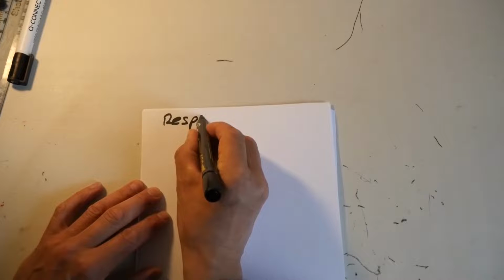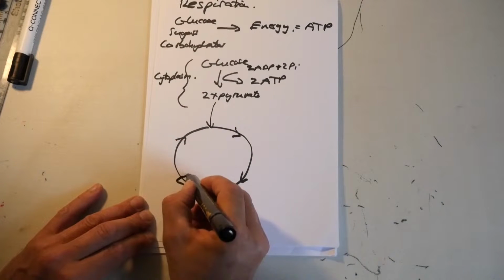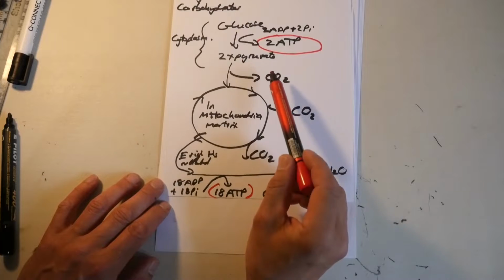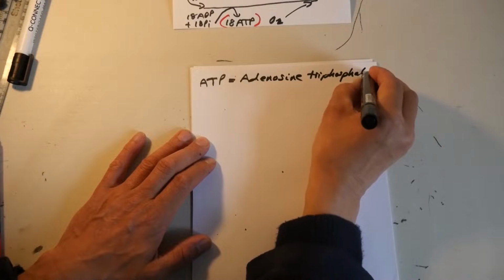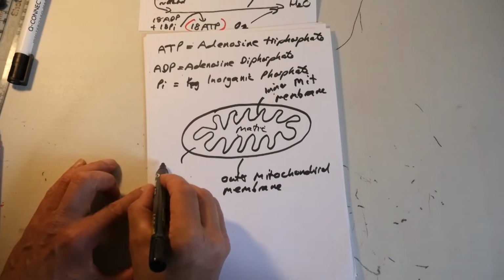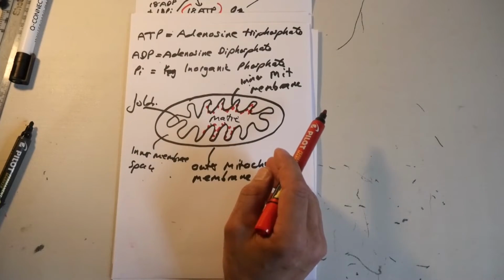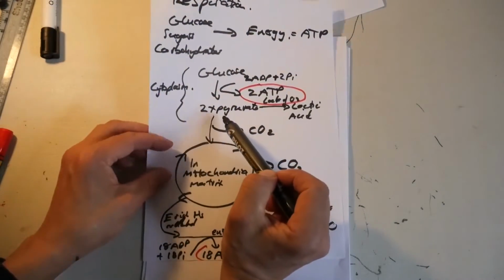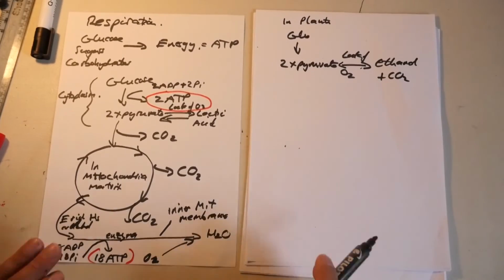Respiration. Nat 5 biology. improved quality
Correction:  each Pyruvate molecule,  leads to 18 ATP being made.  So 1 glucose molecule,  leads to 18 + 18 + 2  = 38 ATP molecules being made, because 2 molecules of Pyruvate are made and used.  36  in 1 cycle, and 2 in glucose breakdown.